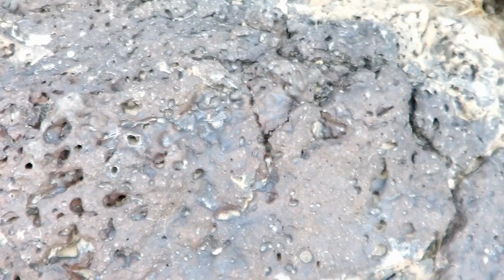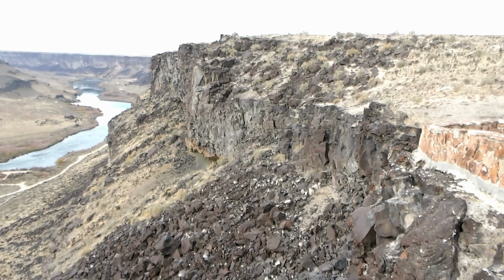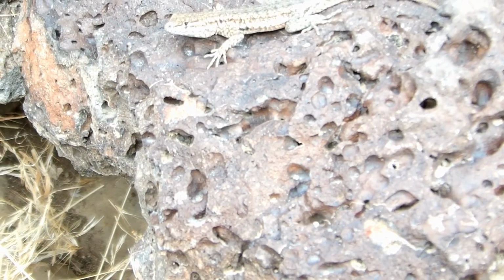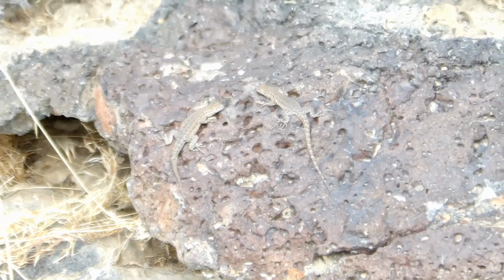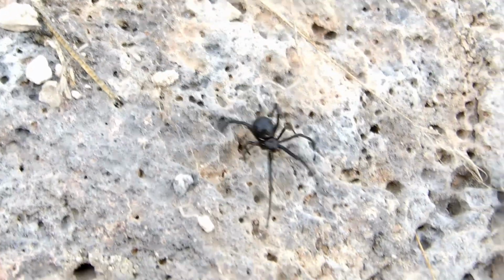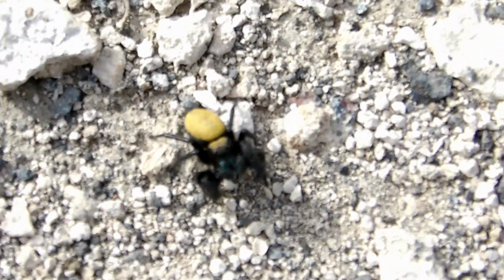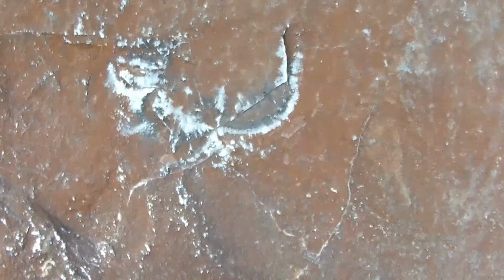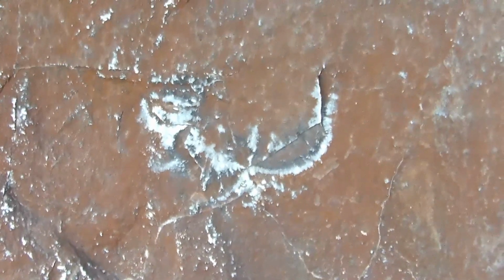Attempting SW Idaho, too late in the year, with only a half day of field time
I go to Southwest Idaho for the first time and try to make it work, despite being too cold and too late in the year. Did the best we could do with only a half day of field time.